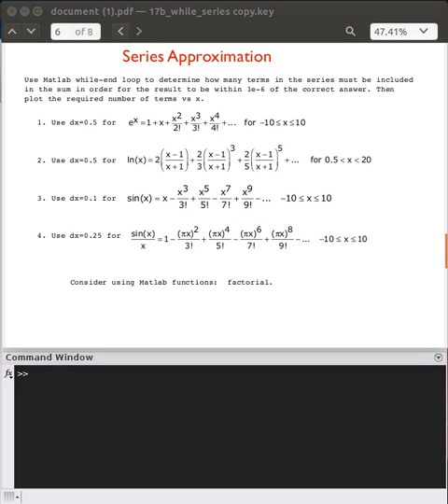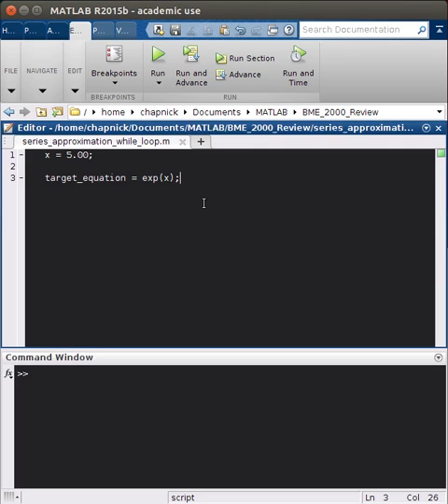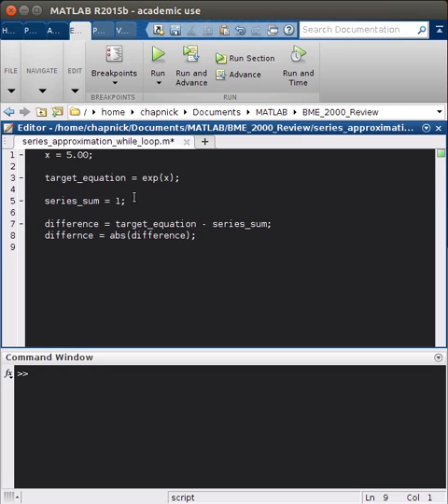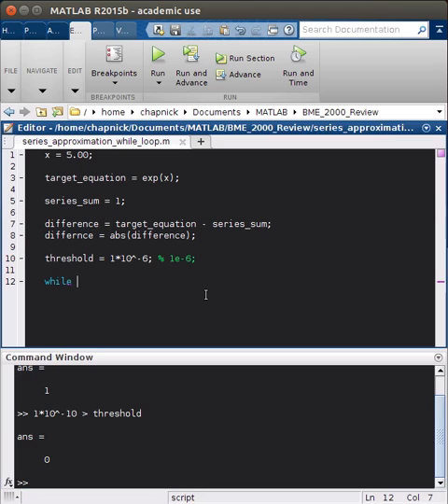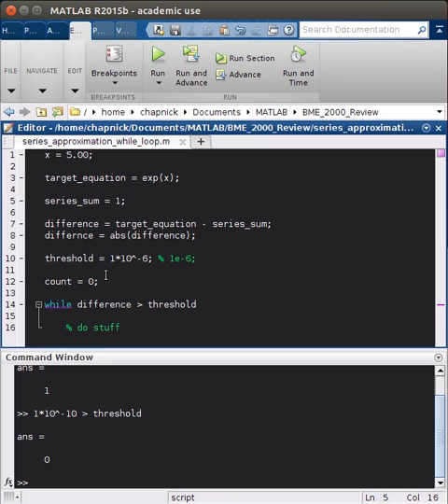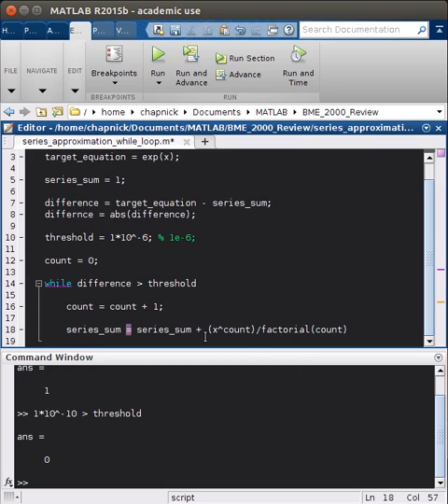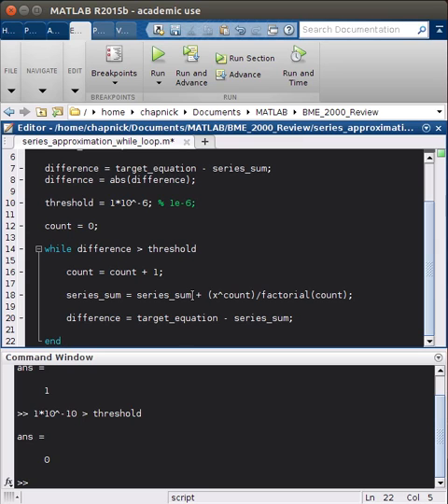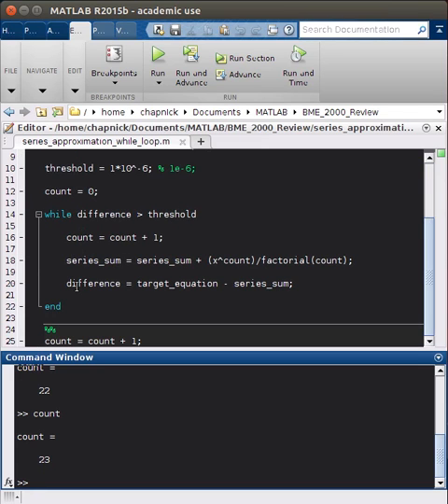Series Approximation of e^x in Matlab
Here, we learn how to use a while loop in order estimate a function using a series approximation.